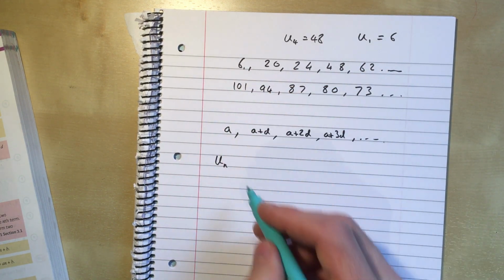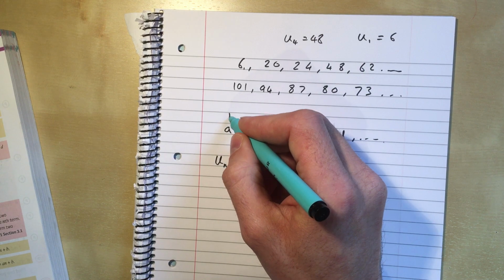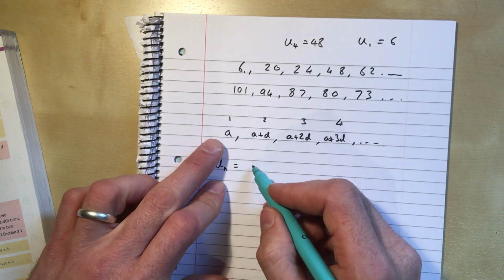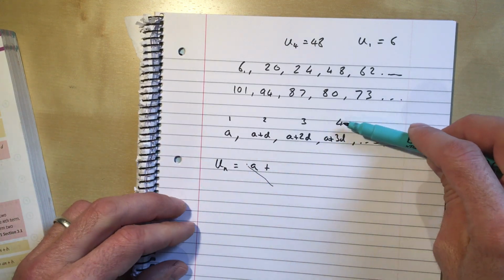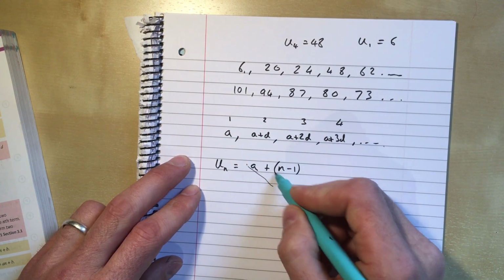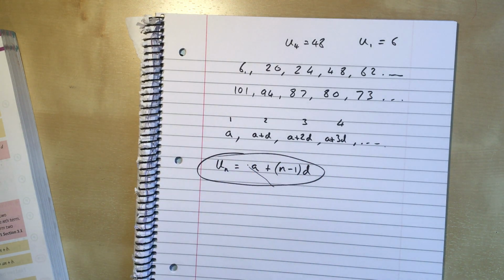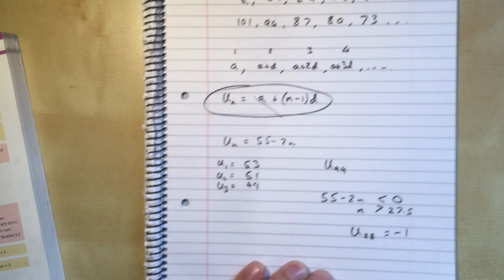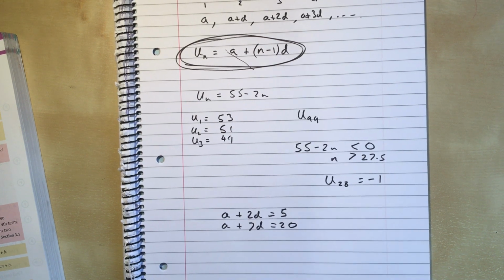12 Arithmetic Sequences Chapter 3 section 1 Edexcel Pure A Level